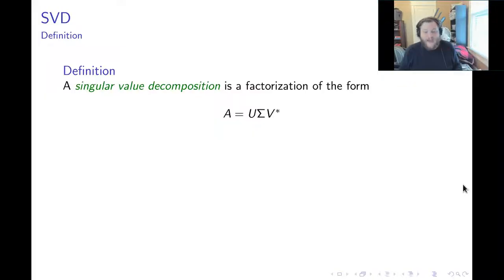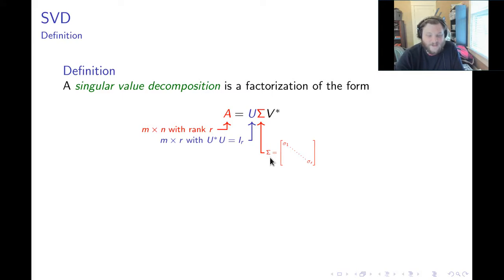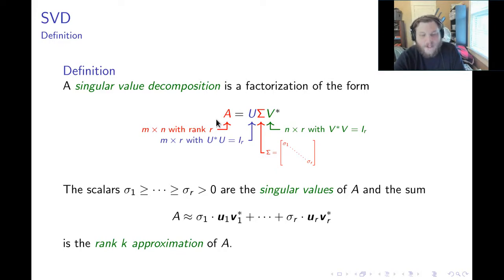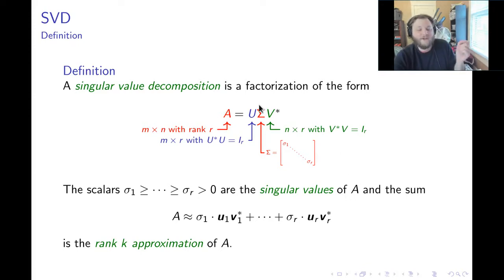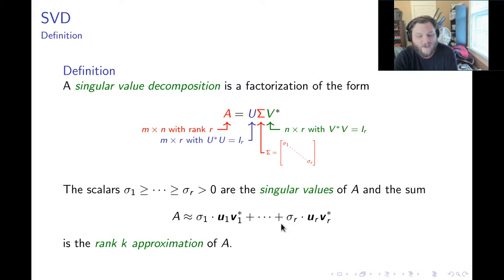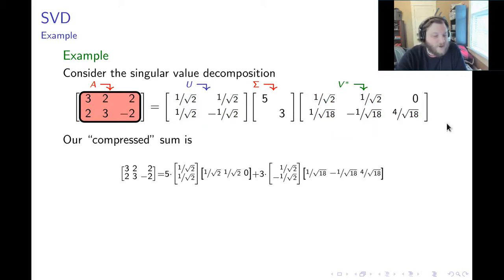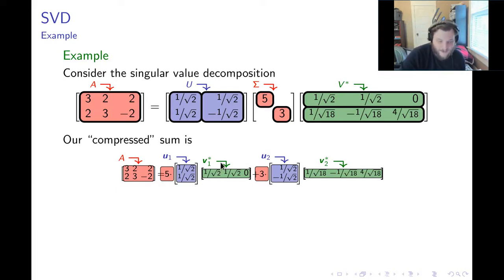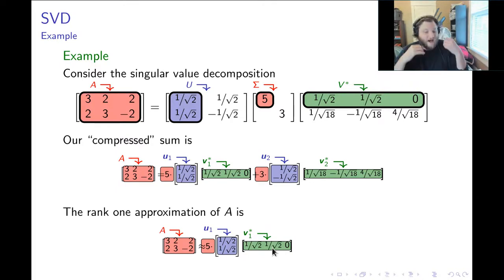Singular Value Decomposition: Part 2/5 "Definition"